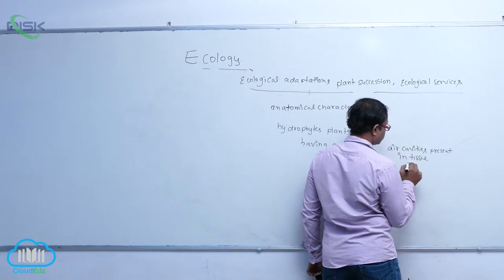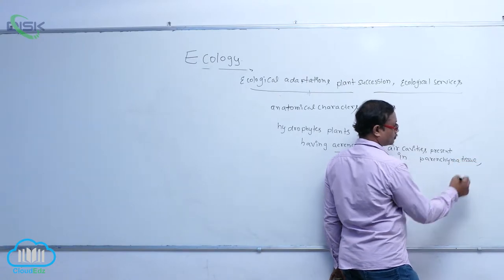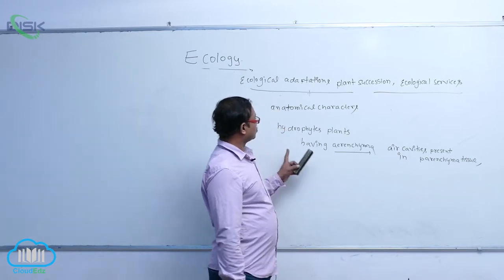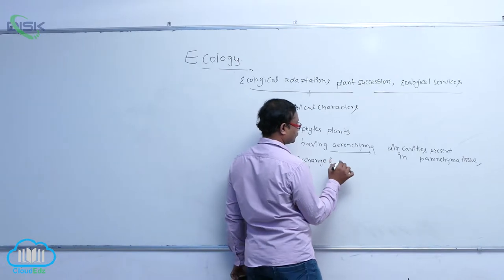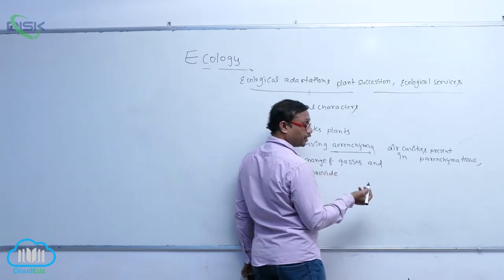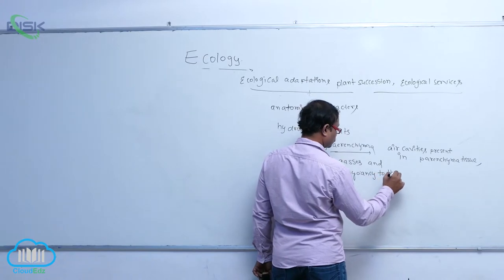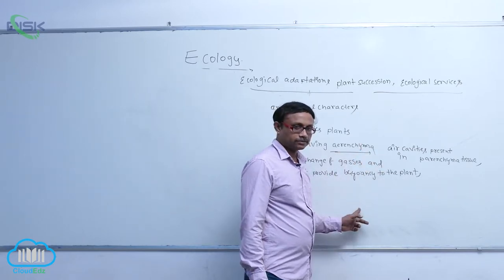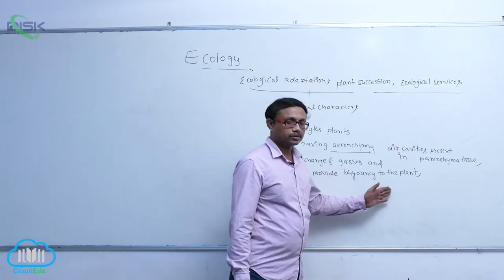PLANT COMMUNITIES AND ECOLOGICAL ADAPTATIONS || Ecol adptns 9 || Disk Telangana